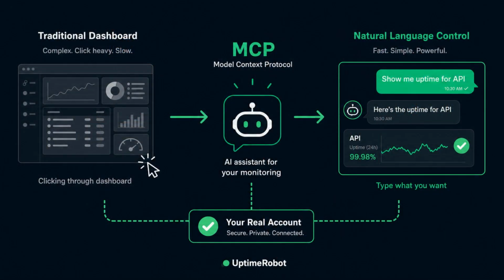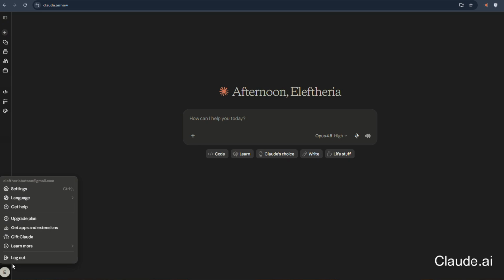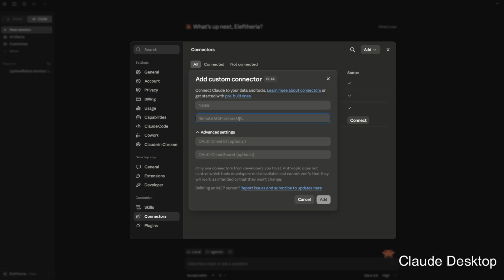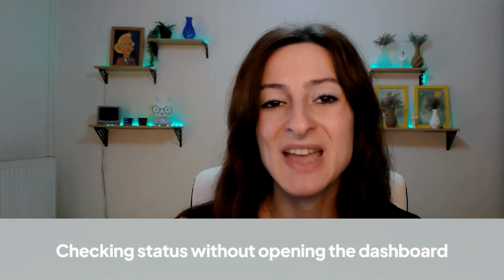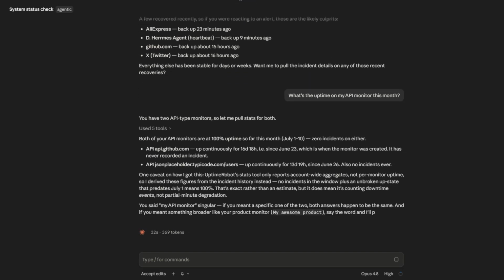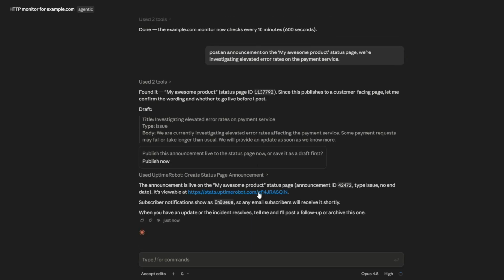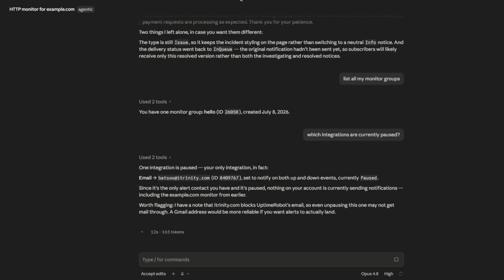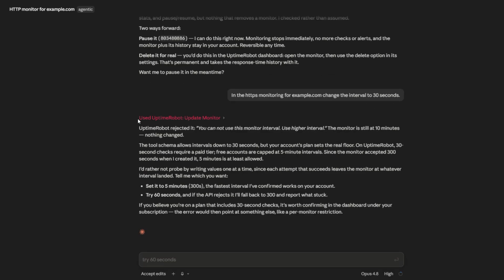How to use UptimeRobot's MCP: Manage your monitoring with plain language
UptimeRobot's MCP integration connects an AI assistant like Claude or ChatGPT directly to your monitoring account — so you can check status, investigate incidents, create monitors, and even post status-page updates during an outage, all in plain language. Here's how to set it up and what you'll actually use it for.

In this video:

00:00 What if you could just ask "is anything down?"
00:40 What MCP actually is
01:15 Setting it up (OAuth — no API key needed)
02:30 What you'll actually use it for
04:30 A couple of honest limits
05:15 Who this is for

The quick answer: MCP (Model Context Protocol) lets an AI assistant connect to your UptimeRobot account. Add UptimeRobot as a custom connector using the URL log in via OAuth, and you can then manage monitors, incidents, status pages, and announcements by just describing what you want. Use the read-only API key if you want query-only access.

What you can do through MCP:
• Check monitor status and uptime stats in plain language
• Investigate incidents (list, filter, get full details)
• Create, update, pause, and resume monitors
• Manage monitor groups and check alert integrations
• Create and update public status pages
• Post, update, and pin status-page announcements during an incident

Note: delete operations aren't available through MCP (a deliberate safety choice, use the dashboard). Some features depend on your subscription plan.